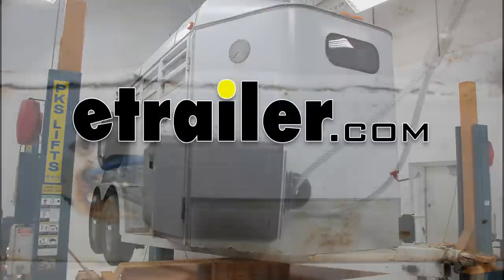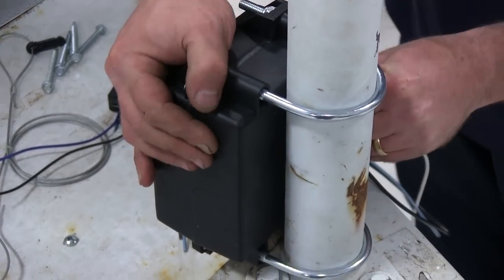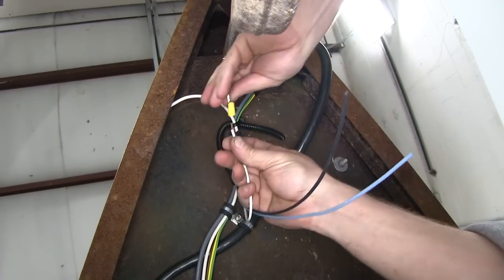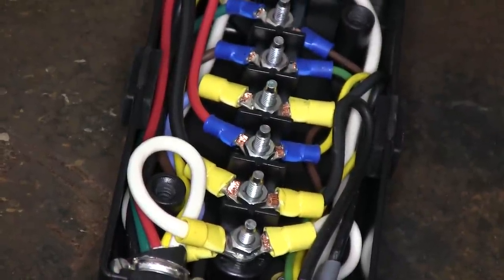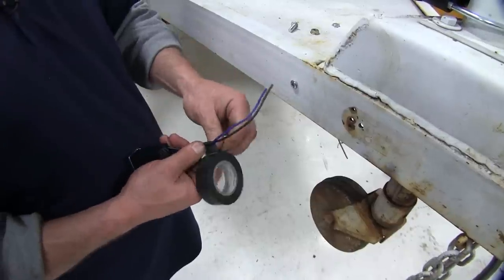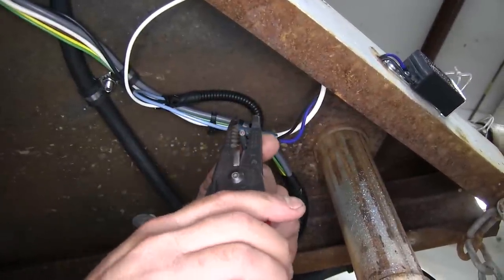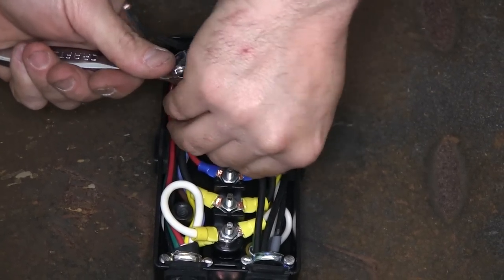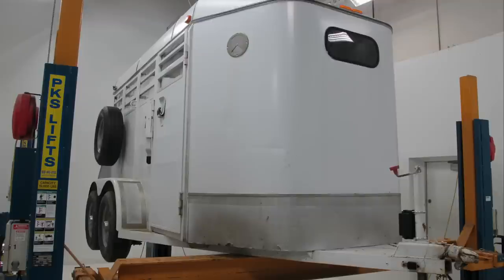etrailer | Hands-On with the Hopkins Trailer Breakaway Kit with Built-In Battery Charger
Today on our trailer we're going to be installing the Hopkins Trailer Break-Away Kit with a charger, part number HM20001. We're going to mount the battery box here to the trailer jack itself using the U-bolts and the other supplied hardware. Go ahead and turn the battery box around like this. We'll then take a U-bolt, slide it into position, and take a flat washer, put that in place, then put a nylon lock nut. Go ahead and repeat that for the other side of the U-bolt. We'll then go ahead and raise the battery box up just a little bit so we can install the lower U-bolt. Go ahead and put our flat washers on and again, our nylon lock nuts. Now we'll go ahead and tighten down the nuts on our U-bolts.

We need to kind of hold the battery box as we tighten them down and you want to alternate between the two sides of the U-bolt as you're tightening things down. As you can see here now, our battery box is nice and secured to the trailer jack itself. Next we're going to route our three wires here, there's a blue, a black and a white. We're going to go ahead and drill a hole here through this plate in the trailer so we can route these three wires down underneath. Next we're going to put a little bit of quarter-inch wire loom, part number 7509-10, on our three wires here as we route it through the hole we just drilled. Go ahead and put a little bit of electrical tape here on the wires and wire loom to keep it in place. Now we're ready to go underneath the trailer here to make our other connections. We're going to go ahead and use a couple of zip ties to help secure some of the wire, as well.

Go ahead and trim off any excess zip tie to clean up our look. Go ahead and trim our white wire down to length and then we'll add our ring terminal to it. Strip a little wire back, put our ring terminal on and we'll crimp it down. Then we'll 00:02:31 need to undo this ground real quick so we can add our ground in place. Next we're going to go ahead and add a little bit more wire here to our black wire. We'll do this just using a heat-shrink-style butt connector.

Both of our wires stripped back, we'll go ahead and add our butt connector in and we'll crimp it down. Go ahead and heat-seal off our butt connector, either using a cigarette lighter or a heat gun, heat gun is preferred. We'll go ahead and take our black wire and we'll route it over here to the junction box. Go ahead and trim our wire down a little bit to the correct length. We're going to feed it in with the other wires here through this grommet here on the end. We've got to loosen up the relief piece here that keeps the wires tight.

There's two screws in this box that hold that in place. Now we're going to need to add a ring terminal here to the end of our wire. Go ahead and crimp it down then. Then we'll be adding it in on this box to the charge circuit, which is this one right here on this box. Now that we have that one added in, next we're going to need to go ahead and tie in our break-away switch itself, and we're going to need to mount this break-away switch here to the tongue on the trailer. Going to go ahead and drill a hole. Now it will line up here and our two wires, we're actually going to use one of these existing holes and feed our two wires through. I'm going to go ahead and put a little electrical tape where the wires will go through to protect them, so they don't get messed up. Feed both of our wires through here. Go ahead and take our screw here. We'll go on the under side and put a nut on the back side of the screw. Before we make the rest of our connections, I'm going to go ahead and plug the break-away cable in here to the break-away switch. Simply line it up, push it all the way in place. Then just kind of wrap the excess cable around our trailer jack for now, just to keep it out of the way. Now we're going to go ahead and connect our blue wire here off the break-away switch to the blue wire coming off of the battery box. Go ahead and get our length and cut it down and strip our wire back. Add our butt connector in and crimp it down. Now for the black wire, we're going to have to again add a piece of extra wire. This is the one over here to our junction box where we'll tie it in with brake circuit. Go ahead and add our extension of black wire in to the black wire. Do that by stripping back both ends of the wire and then adding in a butt connector. With our butt connectors crimped down, we'll go ahead and seal them up using a heat source, either a cigarette lighter or a heat gu